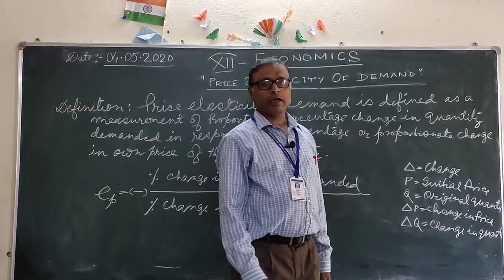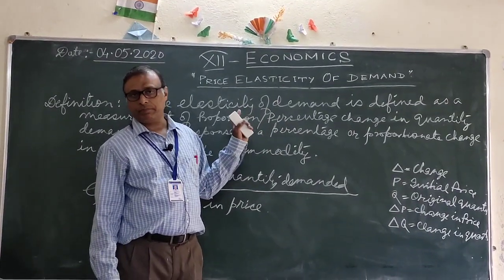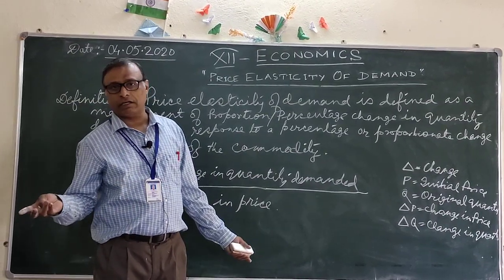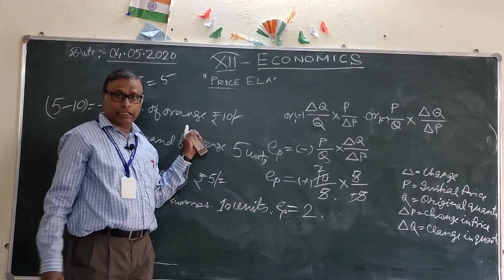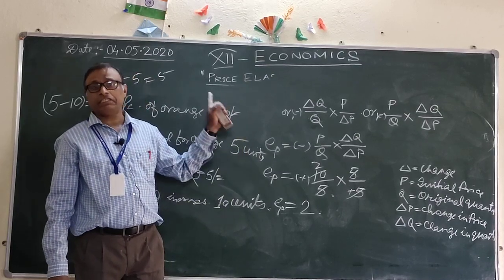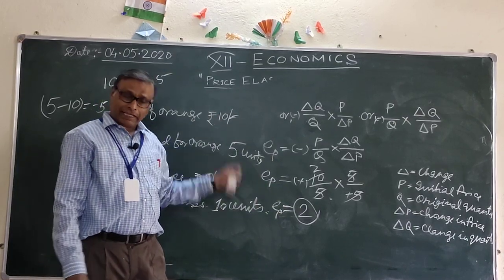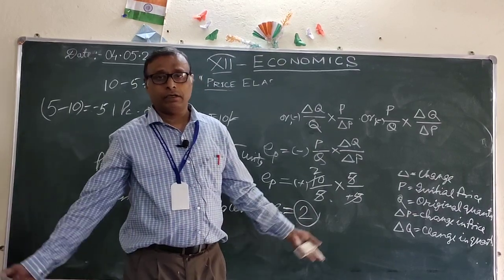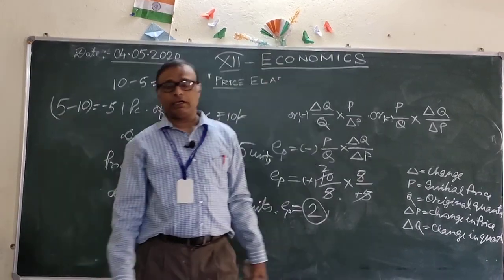Price elasticity of demand class XII economic part 3